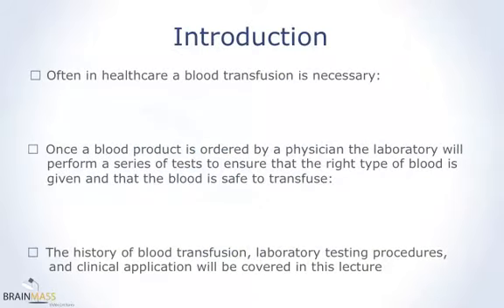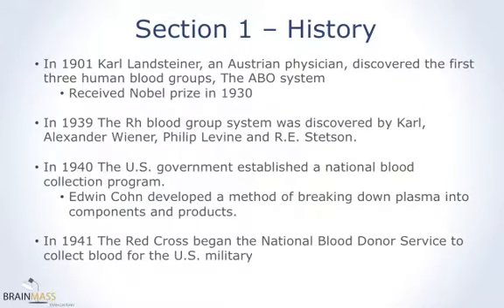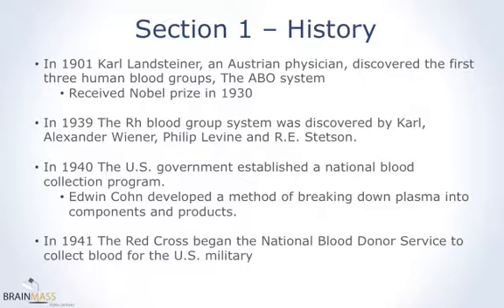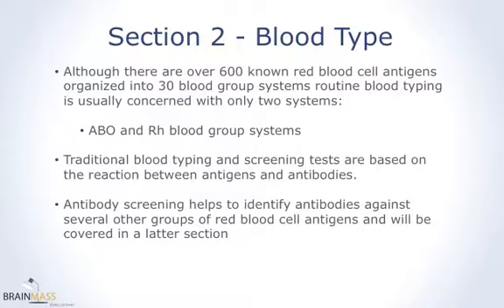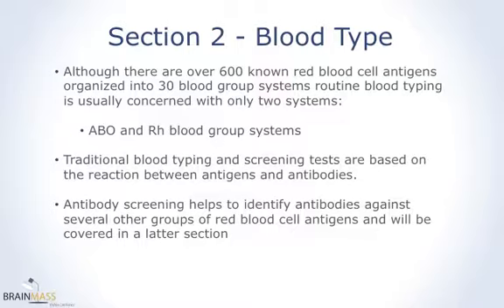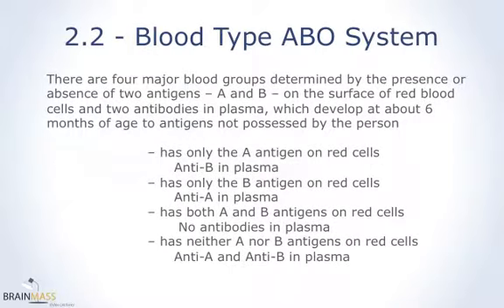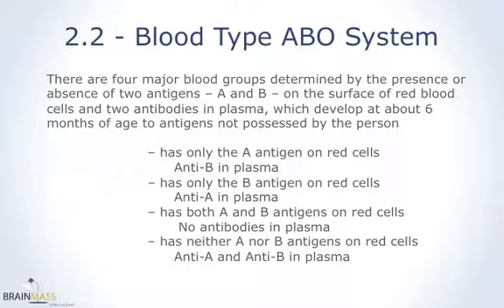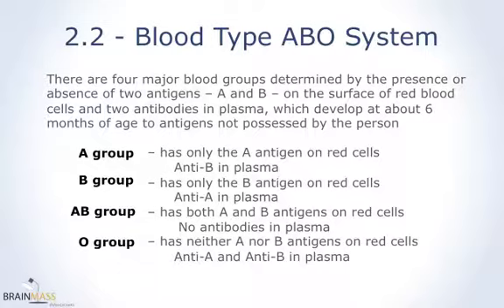Blood Types: ABO Compatibility (part 1 of 5)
This lecture describes the history of blood transfusion as well as the technical steps involved in preparing blood for transfusion, including ABO and Rh typing as well as type and screen and cross-match procedures. This lecture will cover ABO blood type genotype and phenotype expression and ABO compatibility. This lecture is ideal for nursing students, pre-medical students, and other health science students.